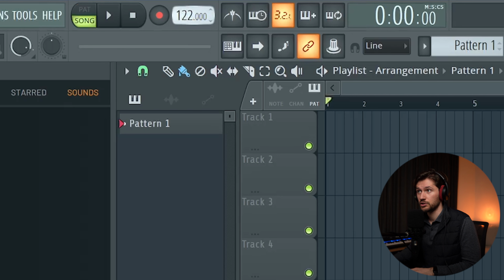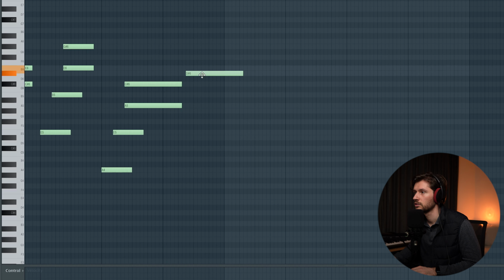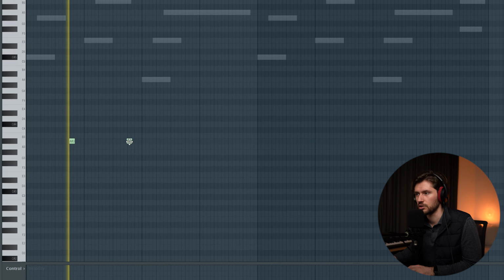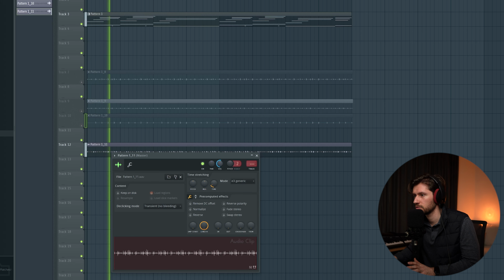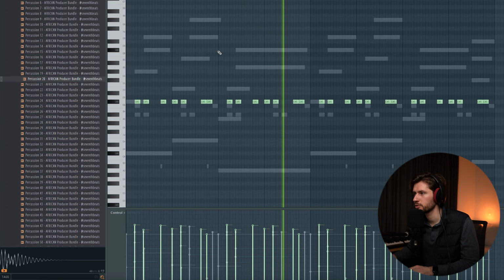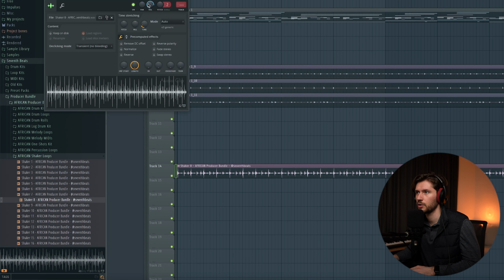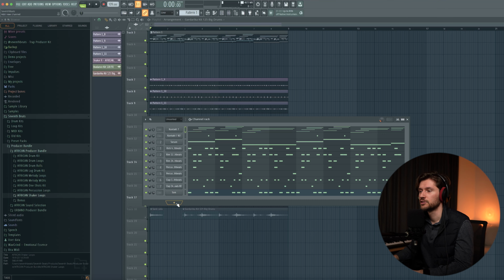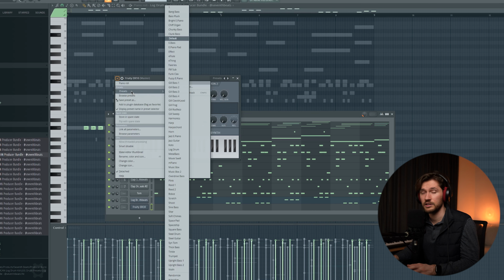How To Make Guitar Afro Beats (Tems, Omah Lay, Rema) | FL Studio Tutorial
In this tutorial I am going to show you how to make guitar afro beats for Tems, Omah Lay and Rema in FL Studio.
00:00 Introduction
00:30 Guitar Melody
03:00 Make Your Melody More Realistic
04:20 Guitar Strum
05:05 Bassline
06:15 Perc Loops
07:34 Drums
09:24 Level Your Drums
10:04 Kick
10:34 Shaker Loop
11:29 Cinematic Tom
12:49 More Loops
13:39 LOG Drum
14:39 eFlute Bassline
15:14 Final Beat
16:34 Outro